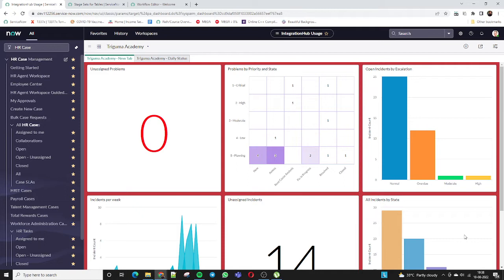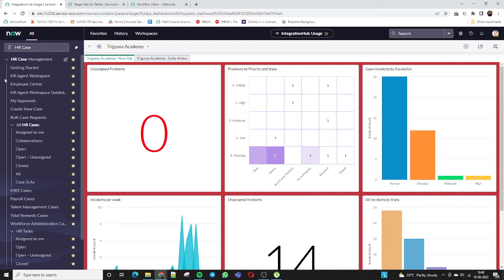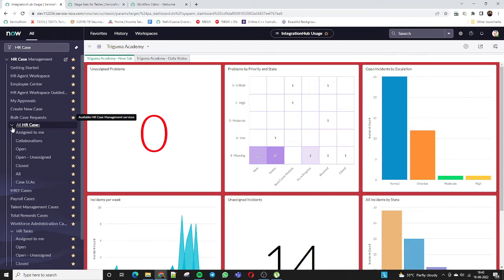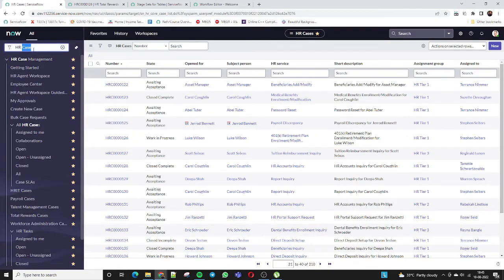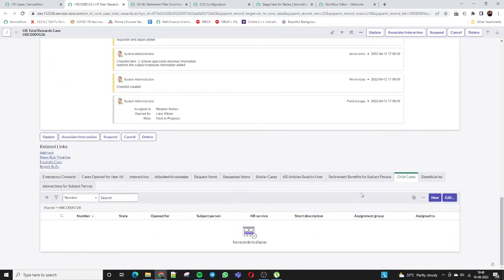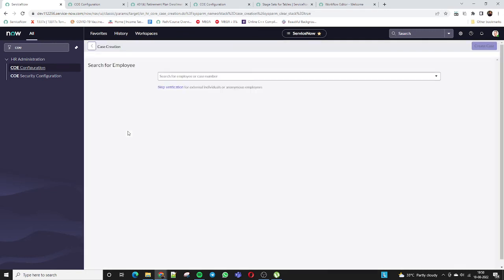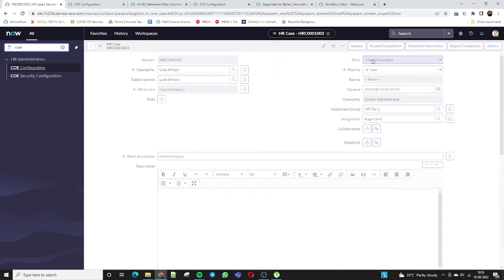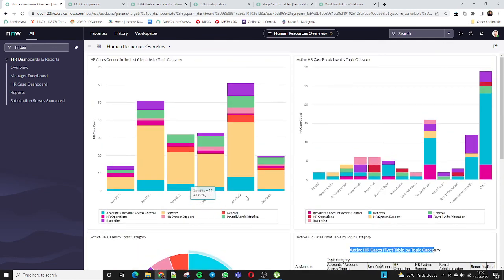HR Case Management Overview-|| Triguma Academy-||-Saket Mishra#servicenow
HR Case Management Overview-|| Triguma Academy-||-Saket Mishra

About Us

Triguma Academy at providing you the best & Specialized Training classes and Study Material with high quality facilities at free of cost on ServiceNow All Modules along with all Competitive exam materials without any compromise on quality. What can you expect from us? A dedicated learning platform with 24*7 support, best in class training materials to help you learn advanced techniques and practical knowledge on ServiceNow Modules.

Key Features:
➡️Flexible Timings
➡️Hands On Experience
➡️24/7 Support
➡️Flexible Payments

» Discover more insider knowledge: Triguma Academy

By- Triguma Academy
Saket Mishra
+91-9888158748